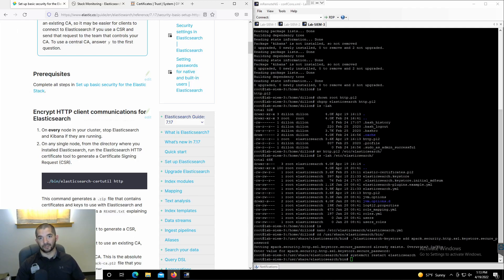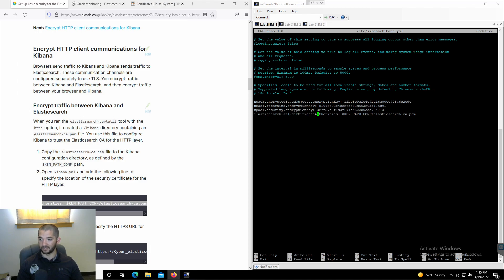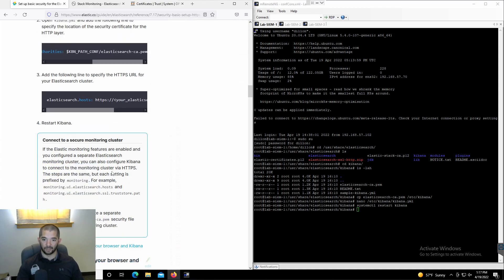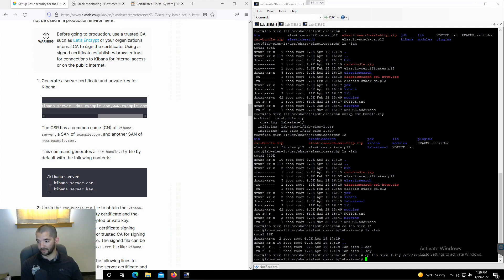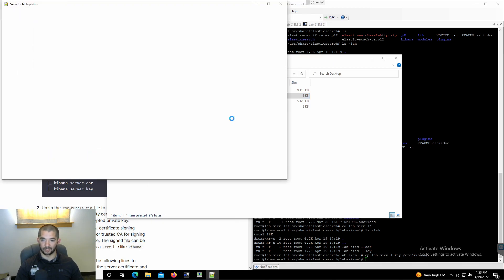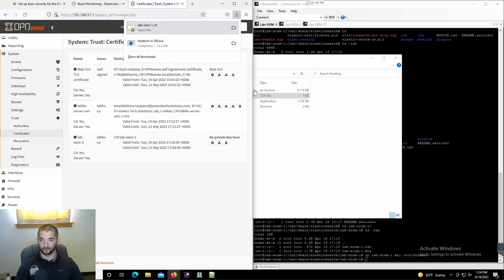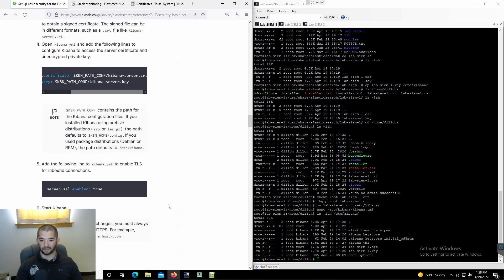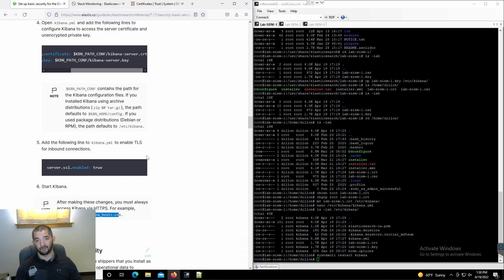Setup Basic Security in Elasticsearch plus Secured HTTPS Traffic - Part 2 of 3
If you enjoyed this video please feel free to follow me on any of my channels or pages.